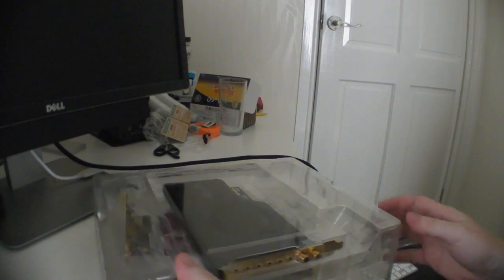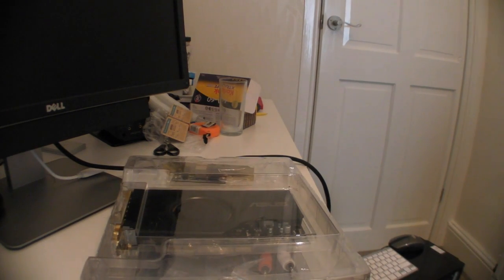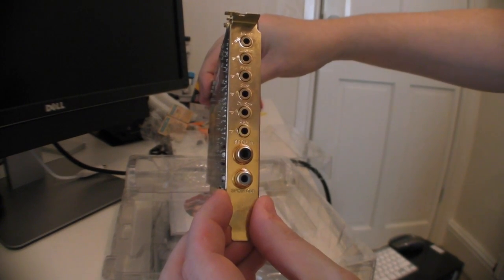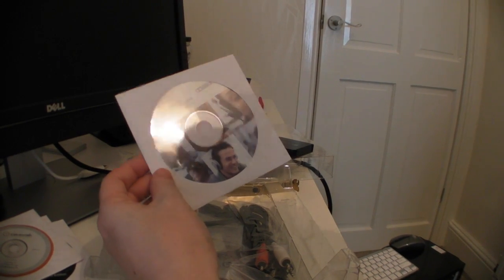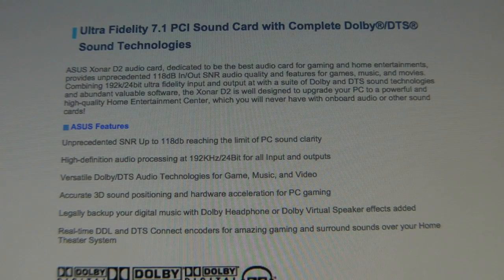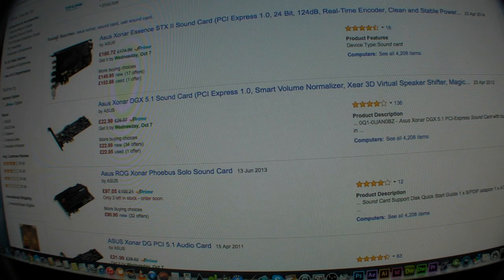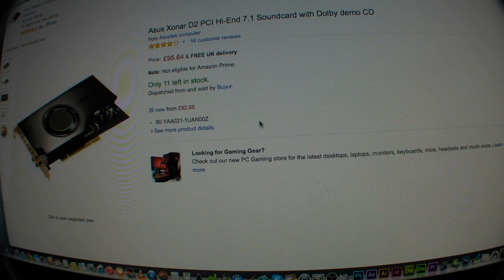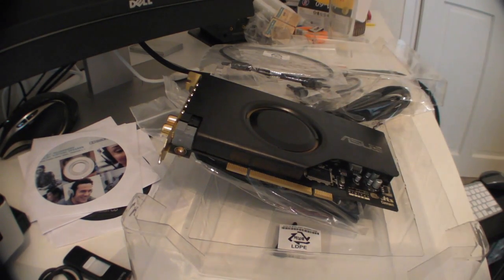ASUS XONAR D2 7.1 CHANNEL AUDIO SOUND CARD NEW + P1 MIDI BOARD-DISCS LEADS ETC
- Unparalleled SNR up to 118db Audio Quality
- High Definition Audio Processing at 192KHz/24Bit Sampling Rates
- ALT technology: Legally backup digital music into non-protected MP3/WMA files
- Dolby and DTS for Complete Digital Home Experience

Ultra Fidelity 7.1 PCI Sound Card with Complete Dolby®/DTS®
Sound Technologies

ASUS Xonar D2 audio card, dedicated to be the best audio card for gaming and home entertainments, provides unprecedented 118dB In/Out SNR audio quality and features for games, music, and movies. Combining 192k/24bit ultra fidelity input and output at with a suite of Dolby and DTS sound technologies and abundant valuable software, the Xonar D2 is well designed to upgrade your PC to a powerful and high-quality Home Entertainment Center, which you will never have with onboard audio or other sound cards!
 ASUS Features
Unprecedented SNR Up to 118db reaching the limit of PC sound clarity

High-definition audio processing at 192KHz/24Bit for all Input and outputs

Versatile Dolby/DTS Audio Technologies for Game, Music, and Video

Accurate 3D sound positioning and hardware acceleration for PC gaming

Legally backup your digital music with Dolby Headphone or Dolby Virtual Speaker effects added

Real-time DDL and DTS Connect encoders for amazing gaming and surround sounds over your Home Theater System